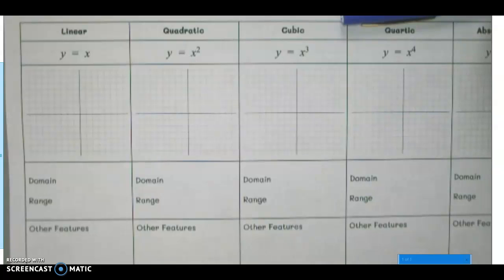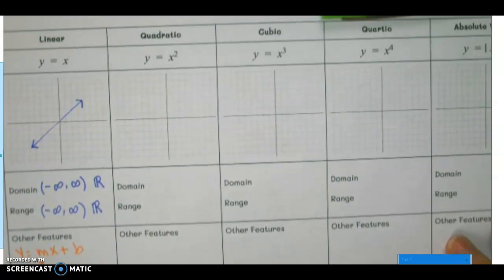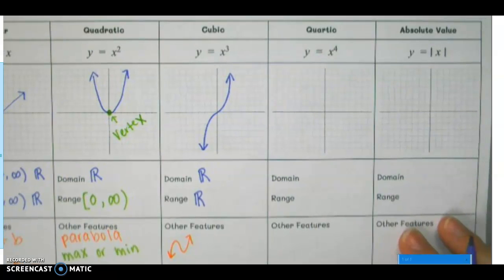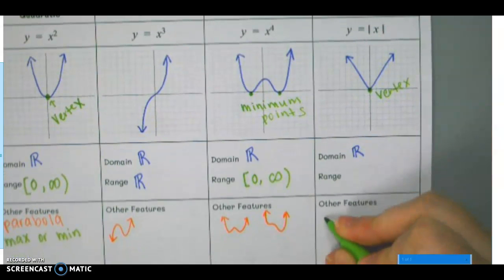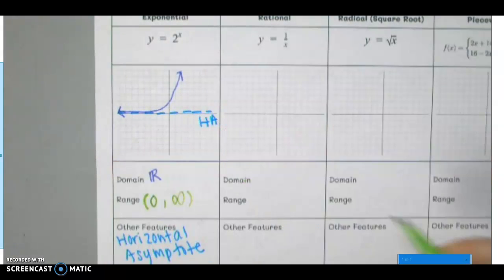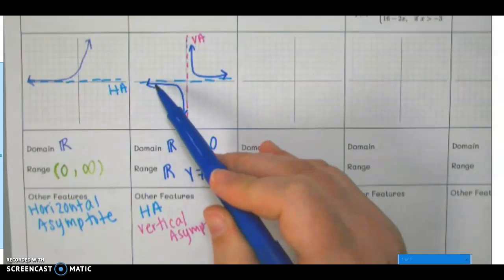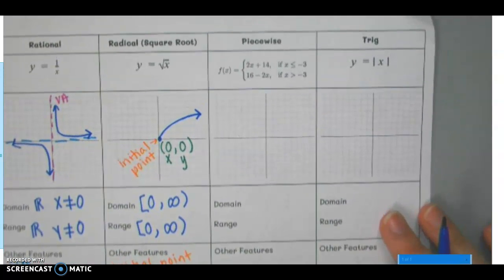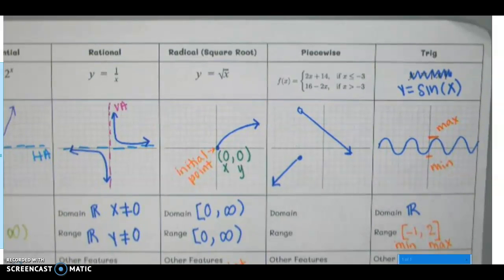types of functions math 3